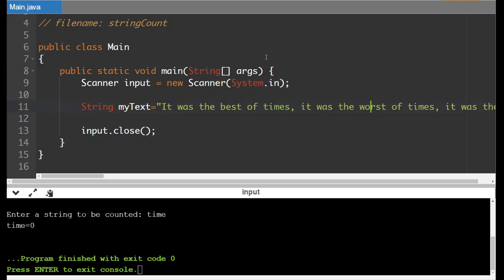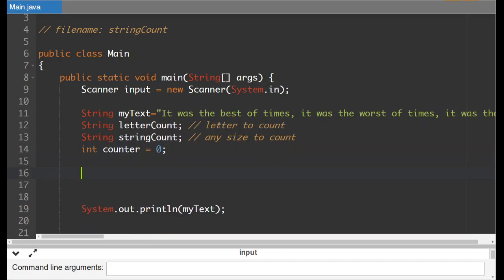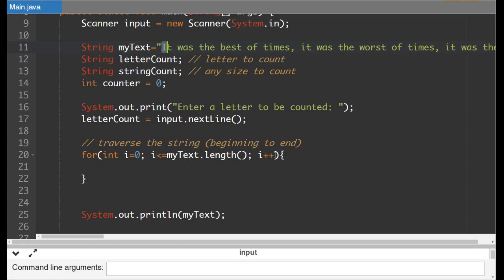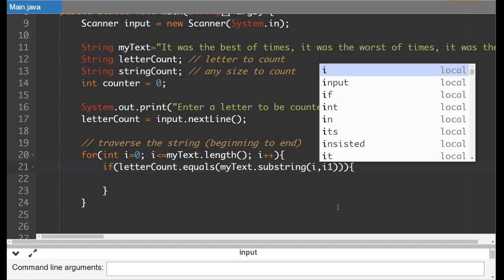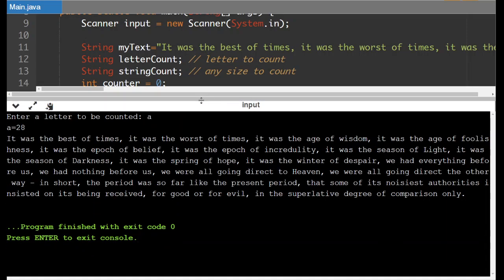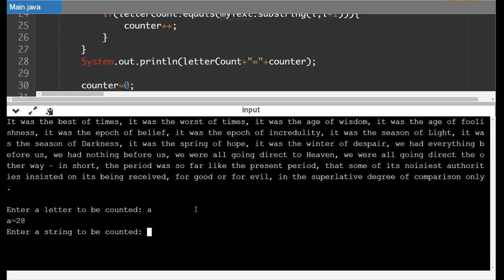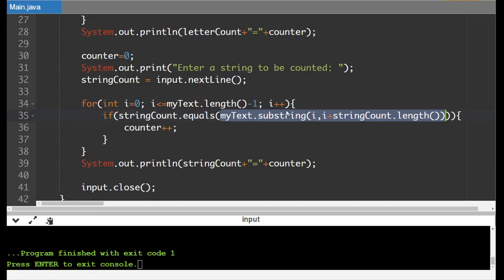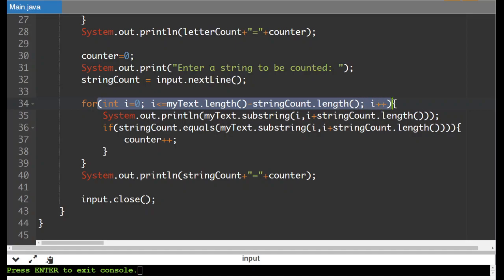Java Strings Lesson 04) String Traversal